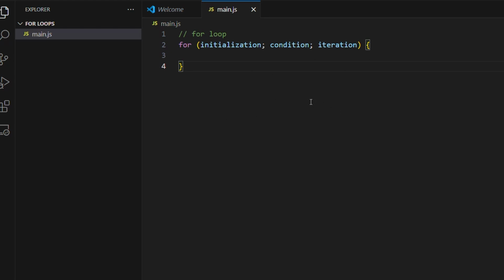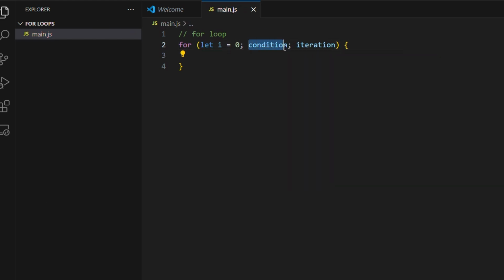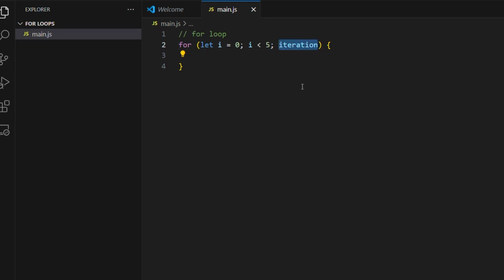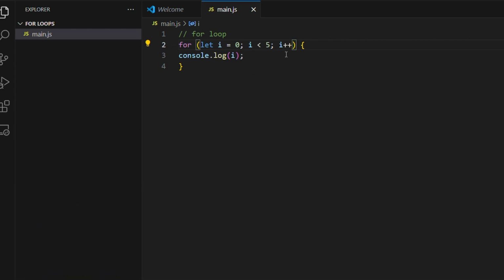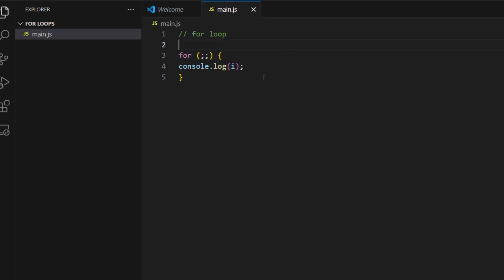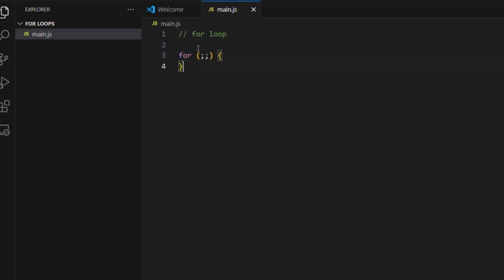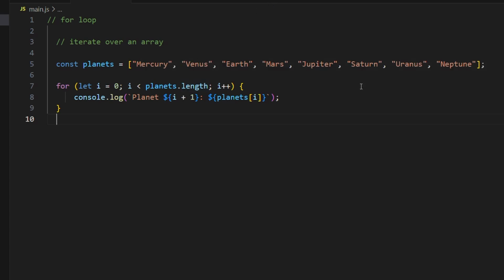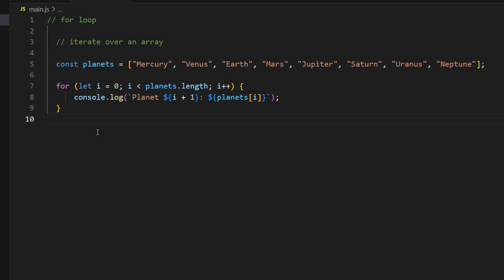For Loops Explained | JavaScript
Today, we’re diving into one of the first loops you’ll encounter in JavaScript—the for loop! We’ll break down its three key parts: initialization, condition, and iteration, and look at how you can use it to iterate over arrays, avoid infinite loops, and write cleaner code.

By the end of this video, you’ll know exactly how and when to use for loops in your projects!

🔥 What You’ll Learn:
✅ How does initialization, condition, and iteration work?
✅ How to avoid infinite loops (before your computer cries 😅)
✅ The best use cases for for loops
✅ How to iterate over an array

Chapters:
0:00 - For Loop Explained
1:53 - Infinite Loop
2:38 - Iterating Over An Array
3:11 - Overview